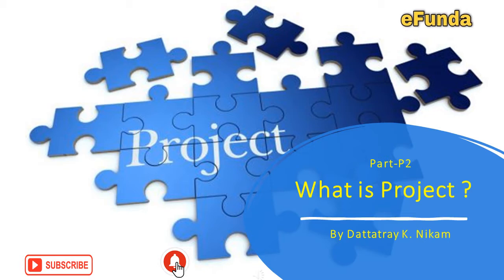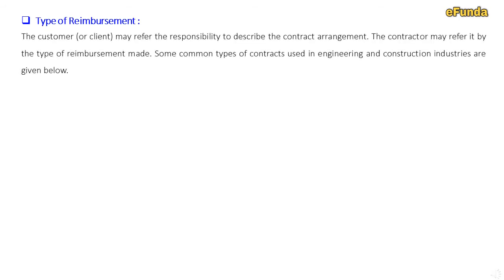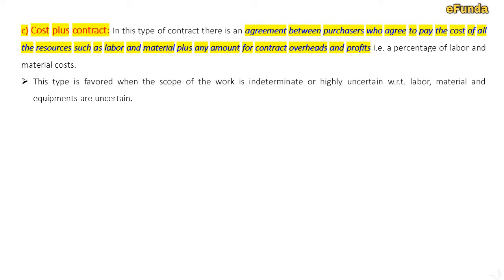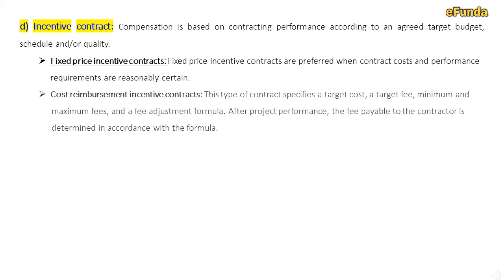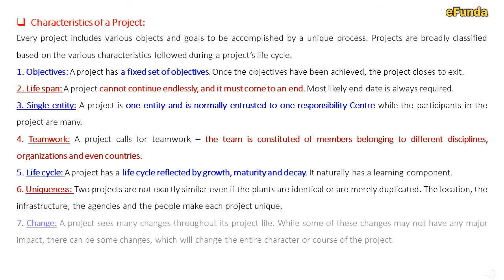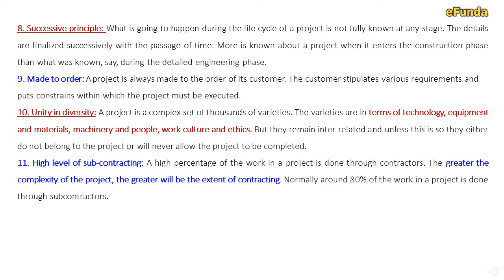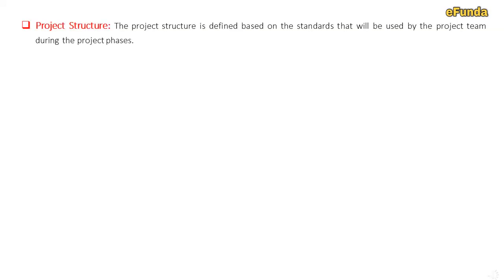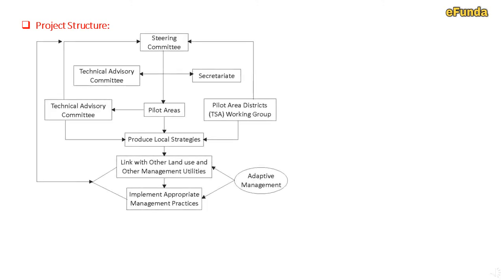What is Project ? (Part - P2) | Understanding Concept of Project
The fundamental nature of any project is that it is a “temporary endeavor or work undertaken to create a unique product, service or result”. Technically, a project is an activity that has defined tasks or objectives.

Chapters:
(00:00) - Introduction to today's topic
(00:47) - Types of Project Contracts
(02:47) - Types of Reimbursement
(08:05) - Characteristics of a Project
(12:23) - Categories of Project
(14:01) - Project Structure

Please visit to our channel eFunda and watch all videos related to Engineering and other related topics.

Thanks,
eFunda Team.